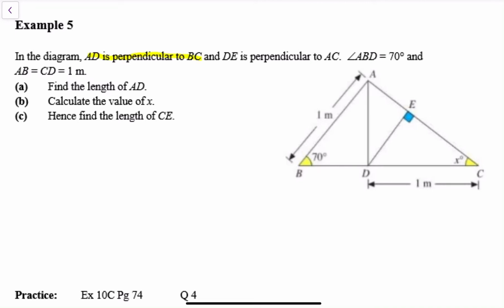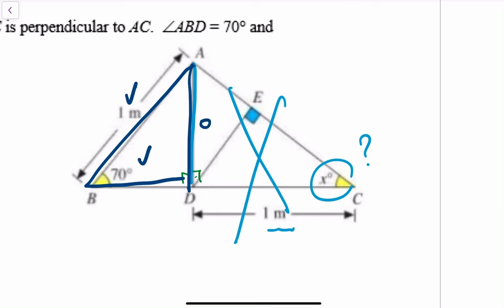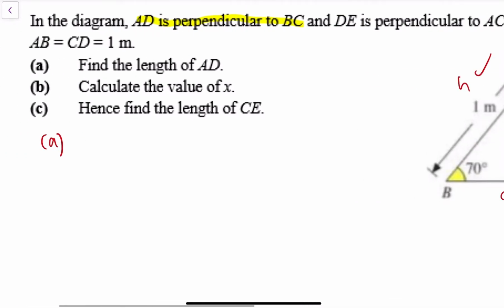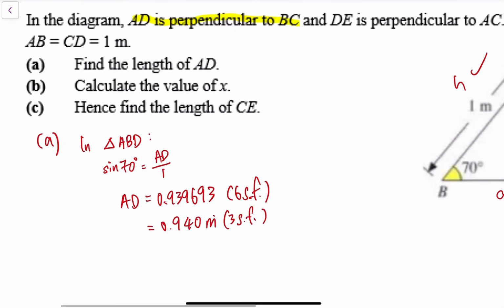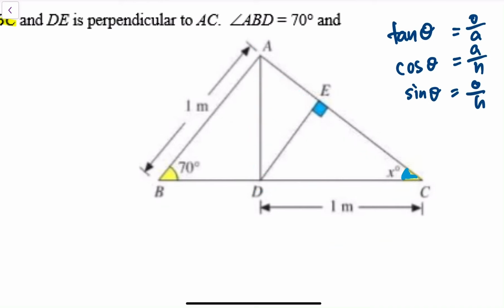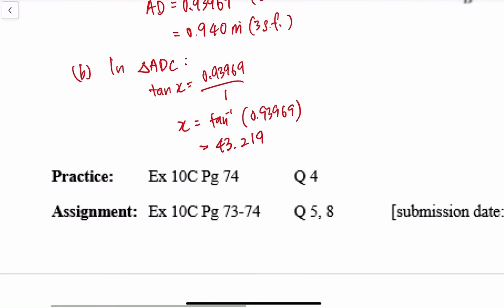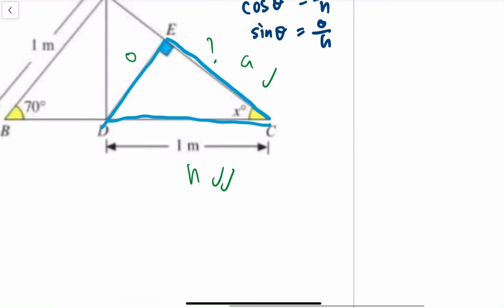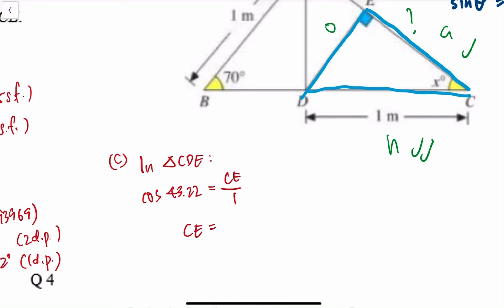Sec 2E Chap 10 WS2 Trigonometric Ratios (part 5 - Example 5)